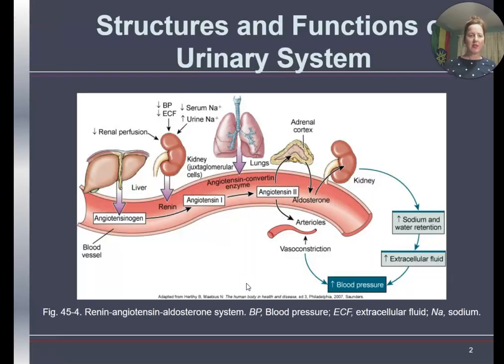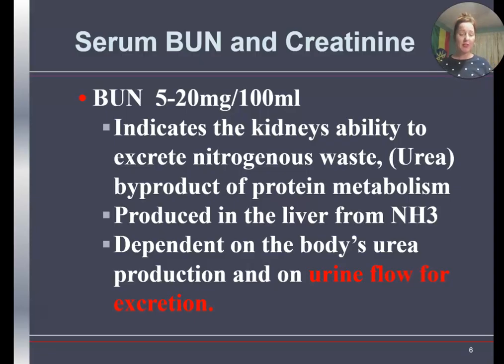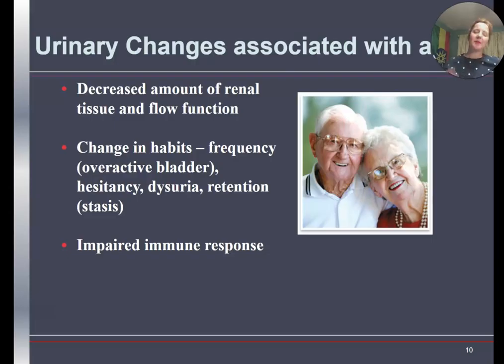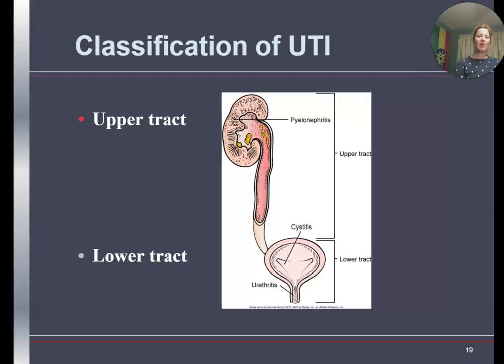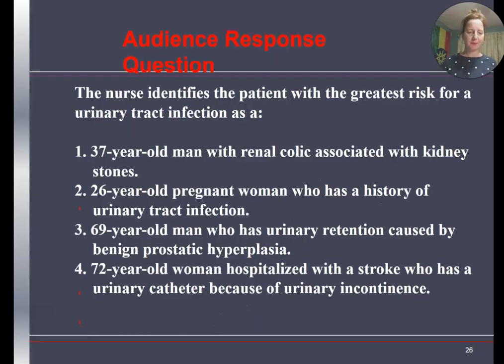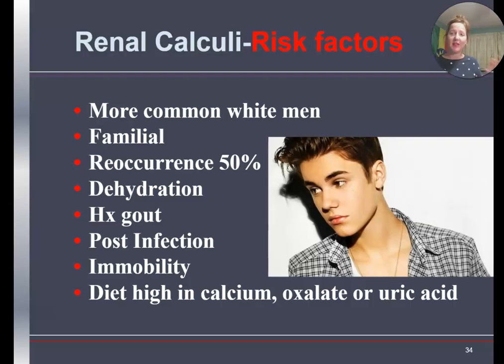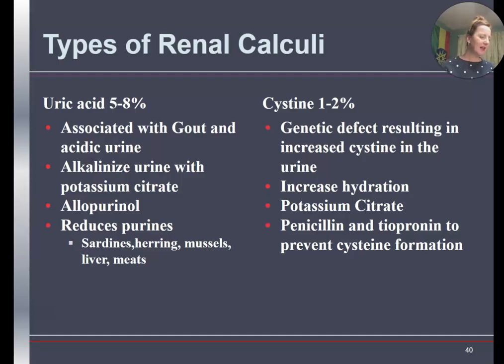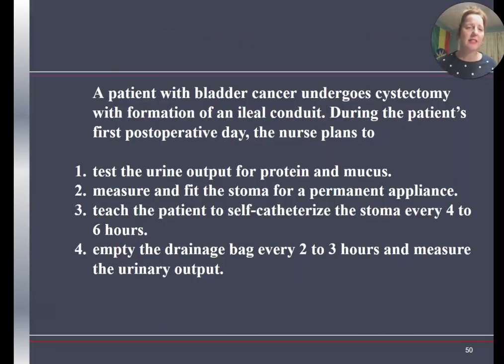SCC ADN (Renal &) Urinary Disorders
ADN program 3rd semester nursing students lecture on Urinary Disorders but better called Renal & Urinary Disorders since it covers pyelonephritis, glomerulonephritis etc.